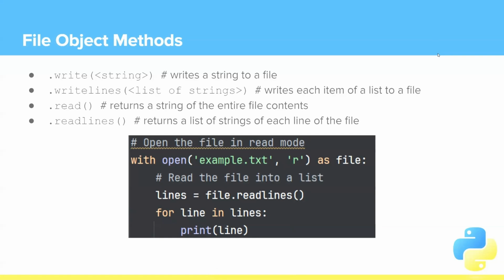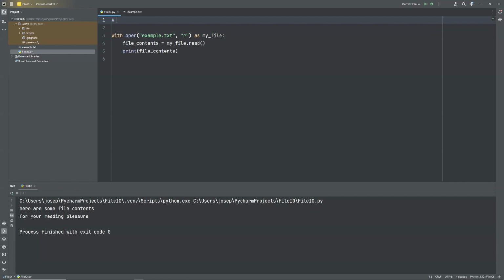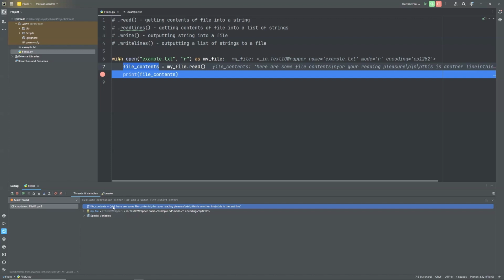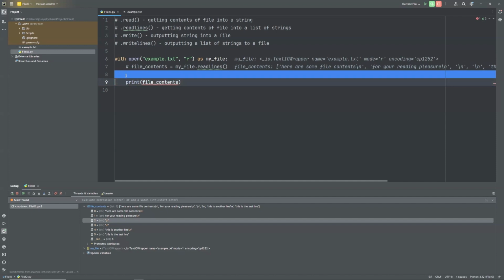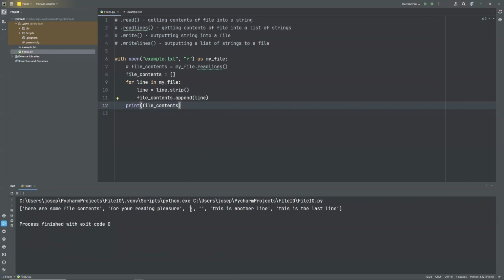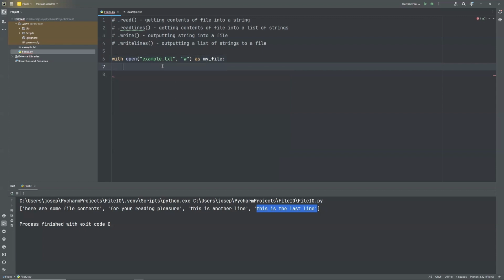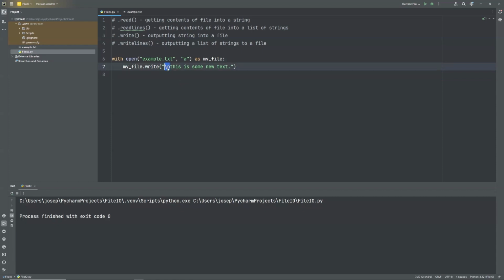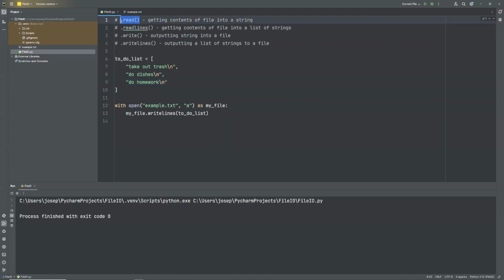22.4 Python File IO - Methods